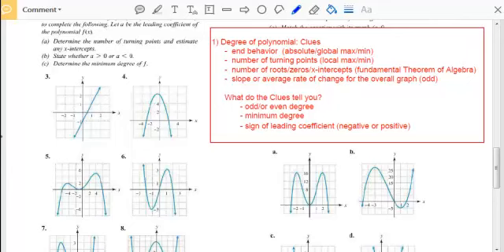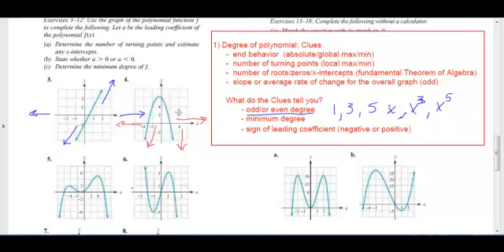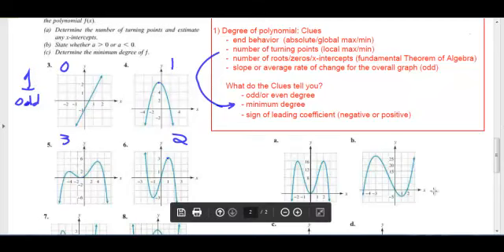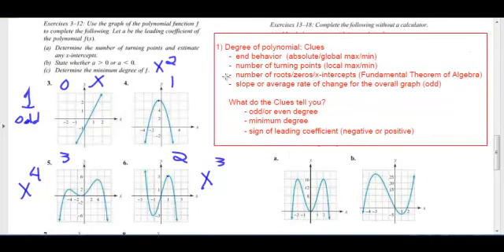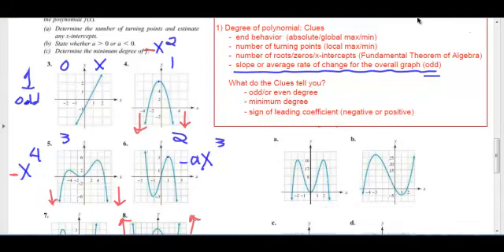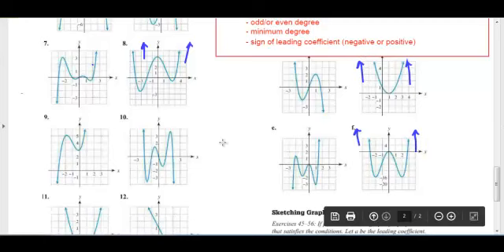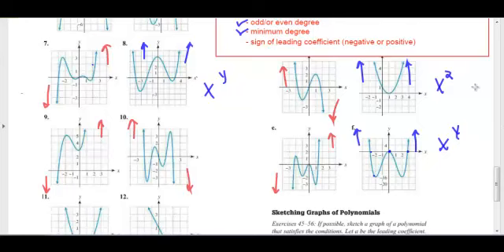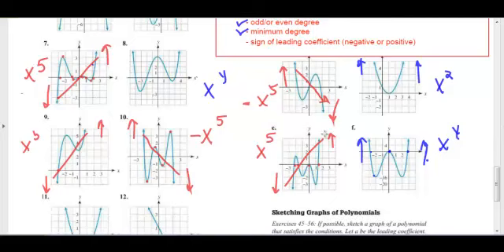Polynomial Graph Behavior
Characteristics of a graph:
End behavior, odd or even degree, turning points, intercepts, negative or positive leading coefficient.